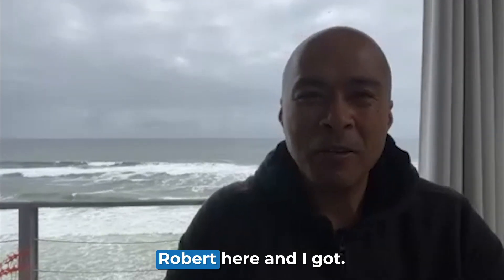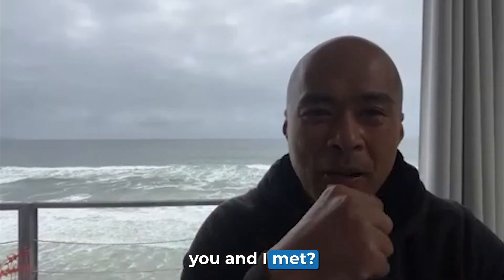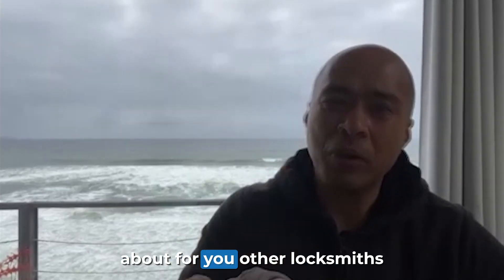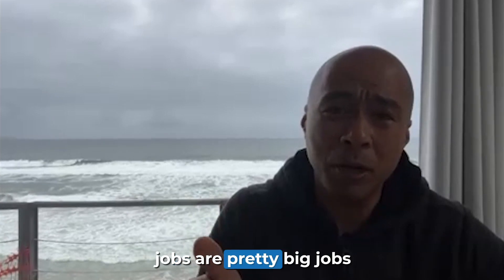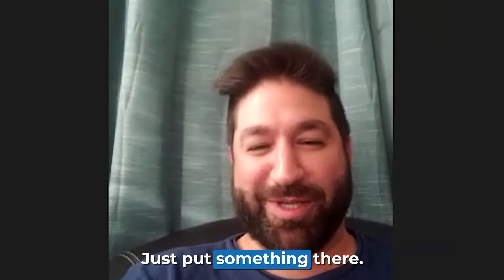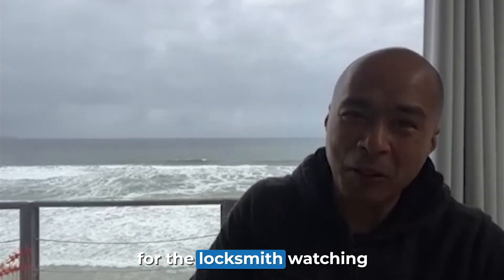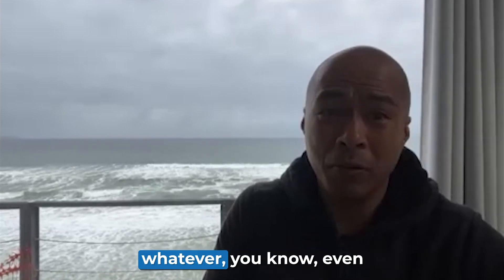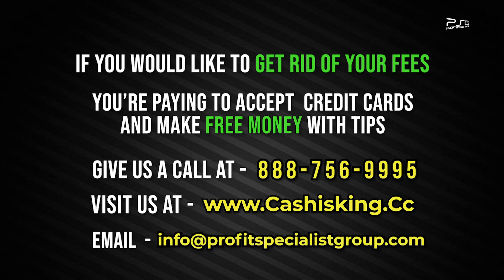Free Money for Locksmiths: The Easy Way to Boost Your Income - No lockpicking required!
Are you tired of feeling like a locksmith slave, constantly picking locks just to make a buck? Do you find yourself dreaming of a life where you can actually enjoy the fruits of your labor? Well, my friend, it's time to break free from the lock-picking grind and start making more money with less work.

Introducing our locksmith business growth secrets where We will teach you how to boost your profits without spending all your time on locksmith jobs, and we'll even show you how to ditch those pesky credit card fees that have been eating away at your profits every month.

So why keep slaving away at locks when you could be lounging on a beach, sipping a margarita, and counting your cash? Trust us, your fingers will thank you.

Time for you to stop paying the credit card service fees and to also start making free money from your customers on every job you do without having to do any extra work. We will help you like how we helped Carlos in the video above.